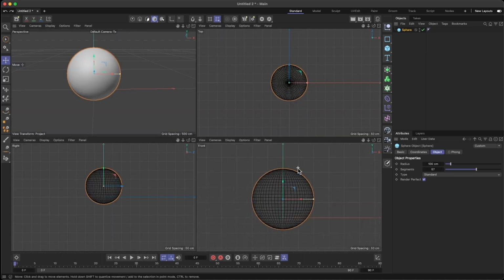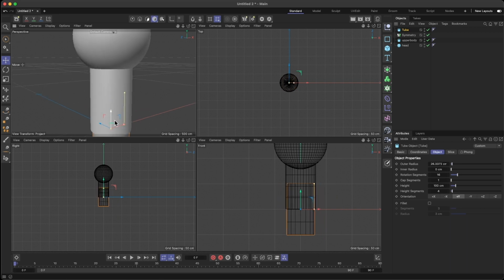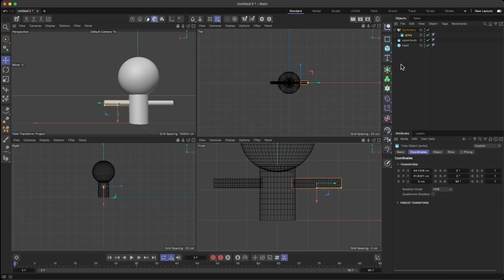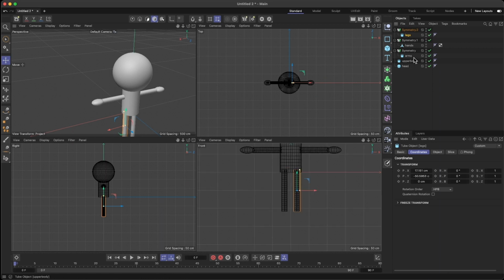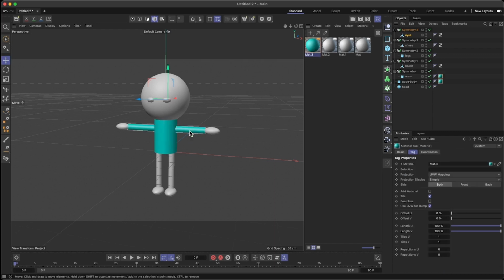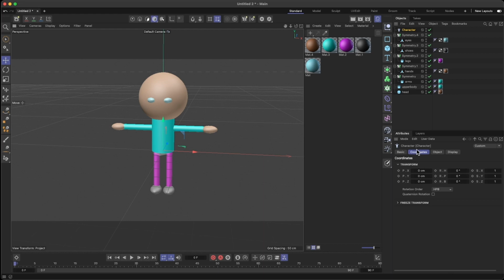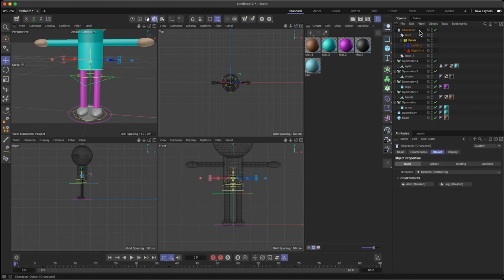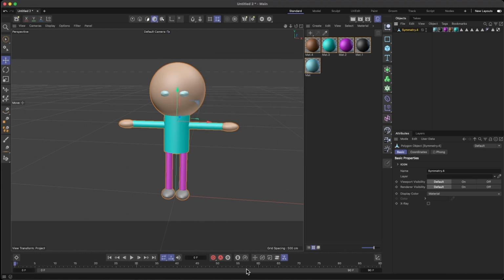CINEMA 4D: Basic Character Creation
In this 1st video, you I'll create a very basic character which will be rigged in Mixamo then imported to Unity. Again this is a very basic tutorial and I will be using symmetry tool only in Cinema 4D in order to fabricate the character.